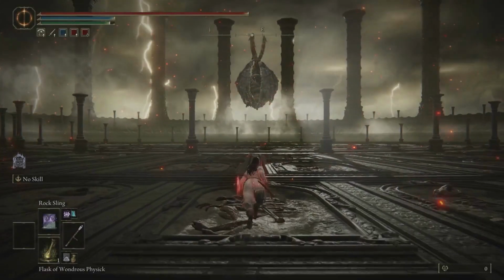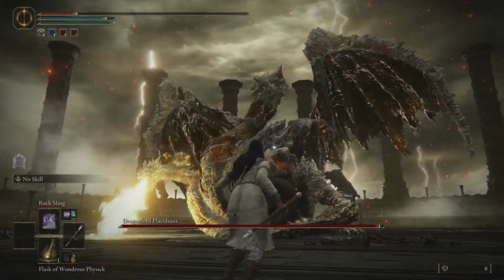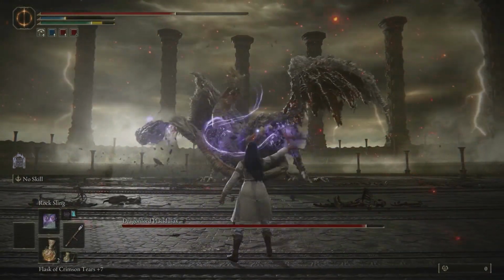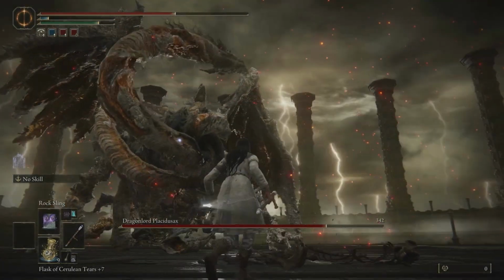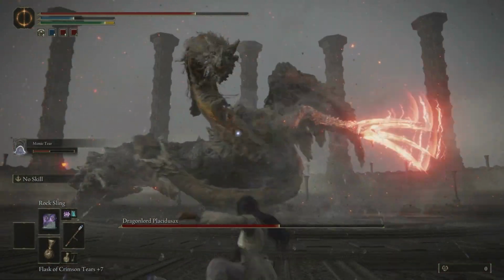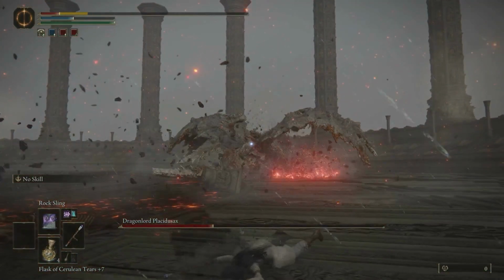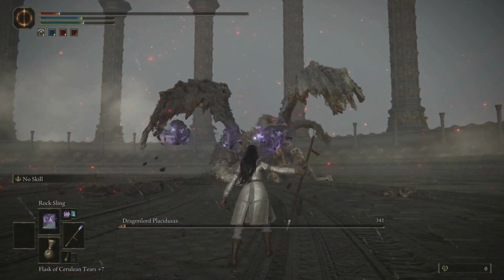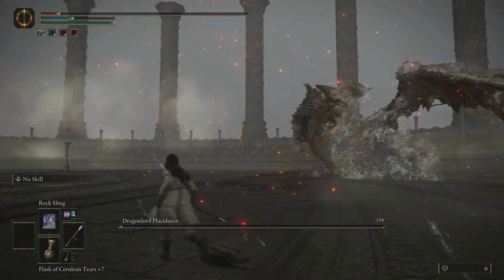How I beat Dragonlord Placidusax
Or if you simply want to donate to help my channel click here!
📜MY BLOG AND SHORT STORIES:
The stories I've published in anthologies!

💕My Co-host Shass!
💻Computer Specs
Motherboard: ROG STRIX Z690-E
RAM: Vengence RGB DDR5
CPU: Intel Core i9 12th gen
Graphics Card: Ventus 2x Geforce RTX 3060
Cooler: Cool Master ML24OL V2RGB
Power Supply: Game Max RGB Power Supply Unit 750W
3TB Of Storage
Case: KEDIERS Computer Case ATX Mid Tower PC